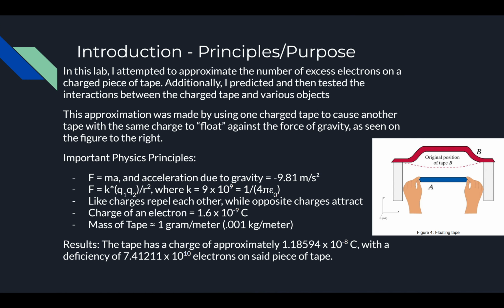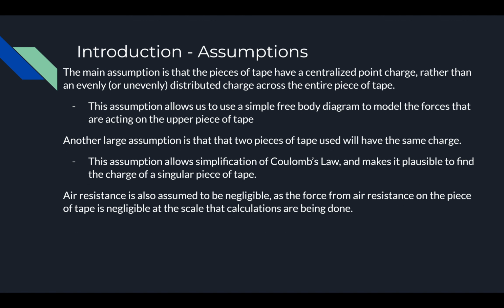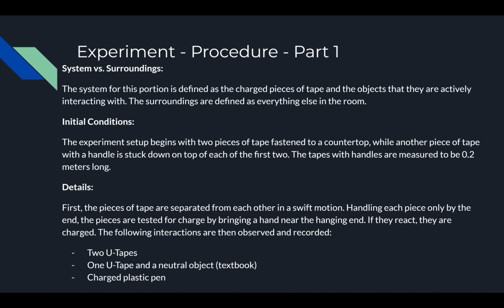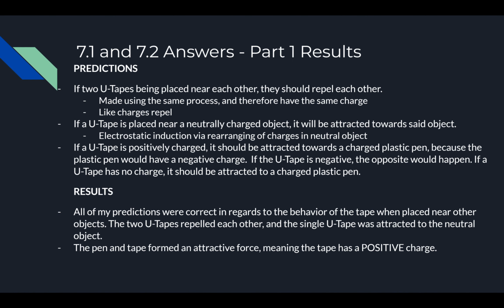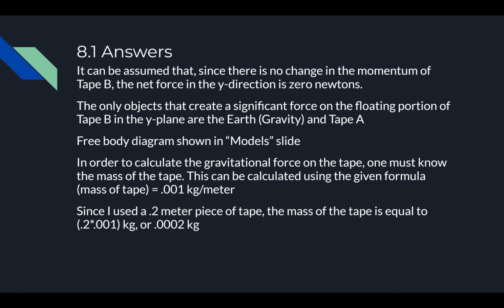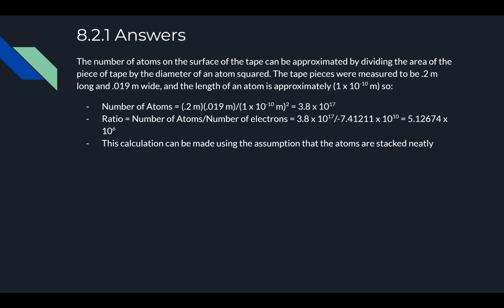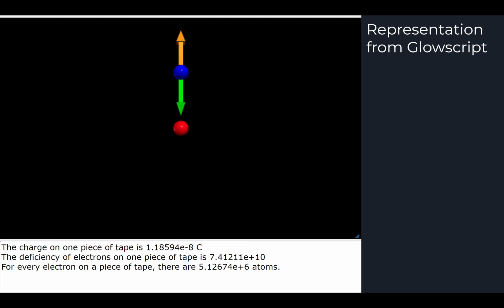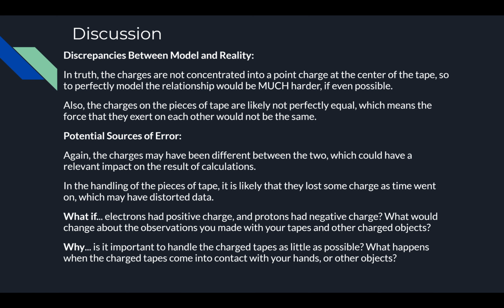PHYS II Lab 1 Charged Tapes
Glowscript could not be hyperlinked in description, so I will add it as a YouTube comment. Thanks for understanding!